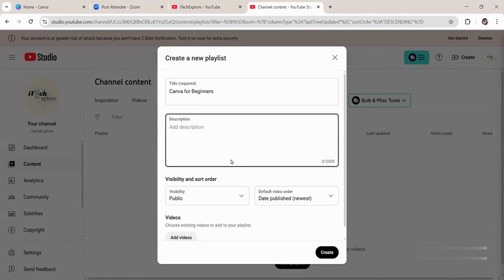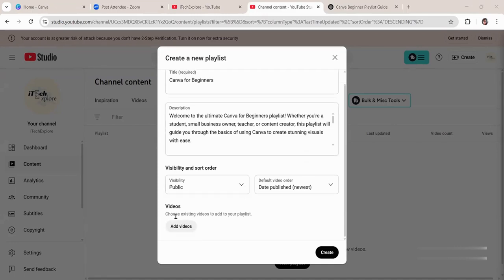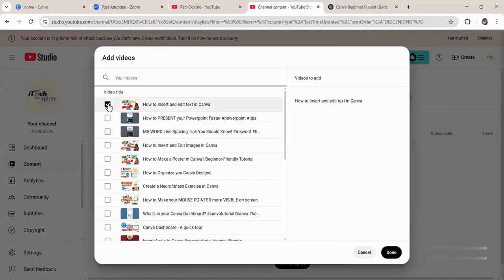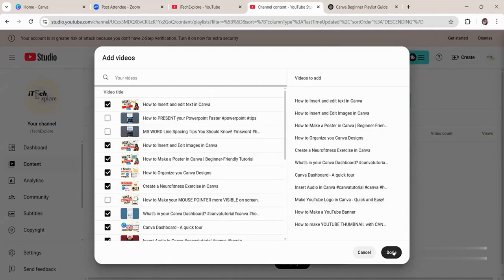How to Make Playlist in you YouTube Channel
This playlist is your complete guide to creating playlists on your YouTube channel. Whether you're a beginner or looking to organize your videos better, these step-by-step tutorials will help you understand how to create, edit, and manage playlists effectively. Learn how to group your videos by topic, improve viewer experience, and boost watch time on your channel!